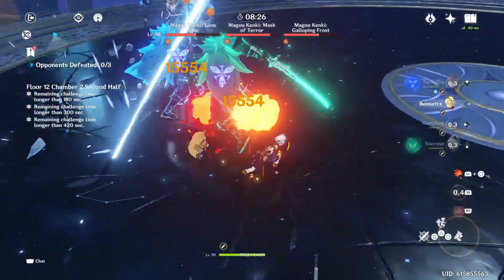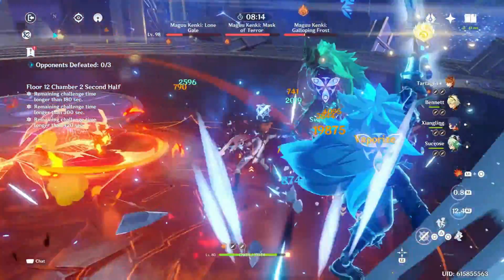Why I don't like Abyss.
today I discuss why I think Abyss is so unfun to play at the moment, and the various side effects of putting enemies like the rifthounds in the chambers.  I also talk about solutions to make abyss more fun.